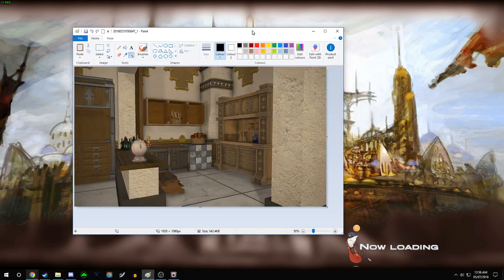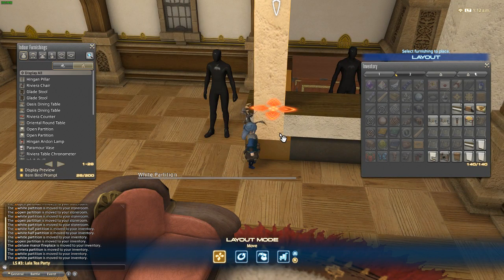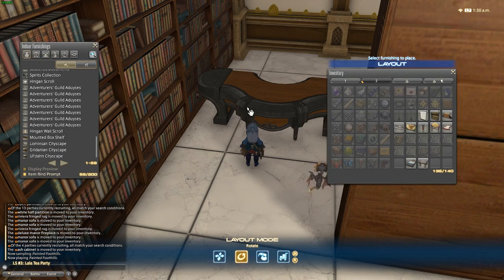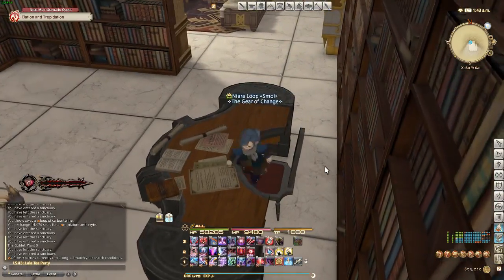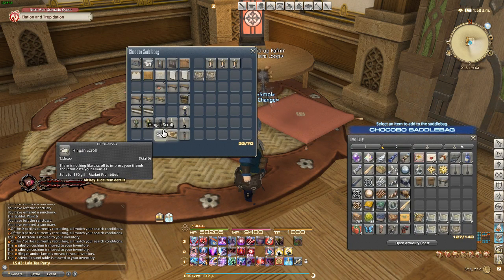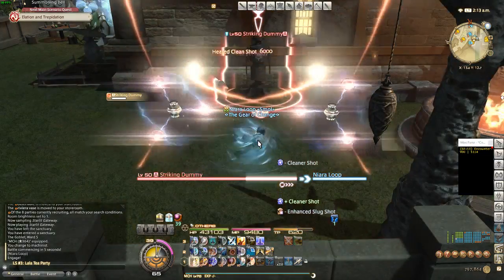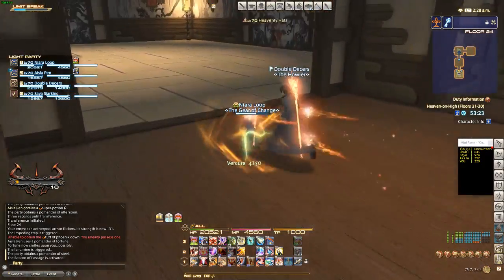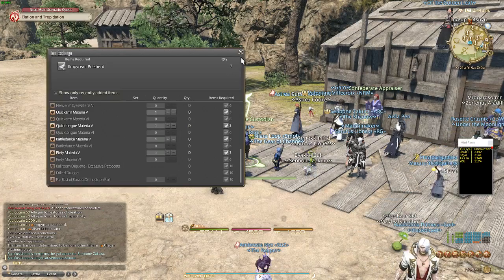another ff stream